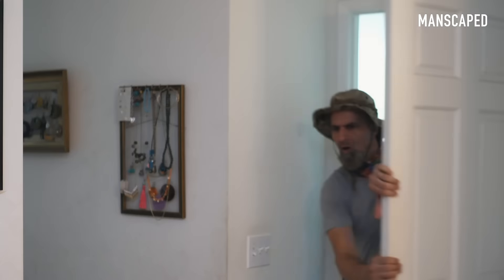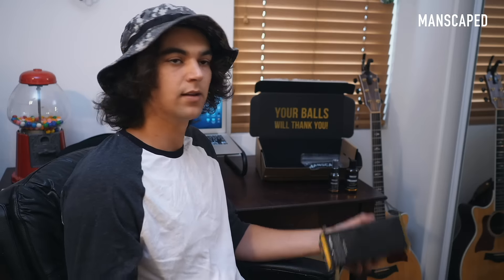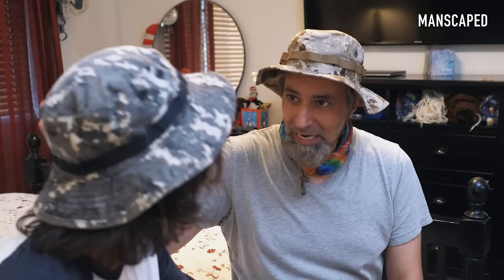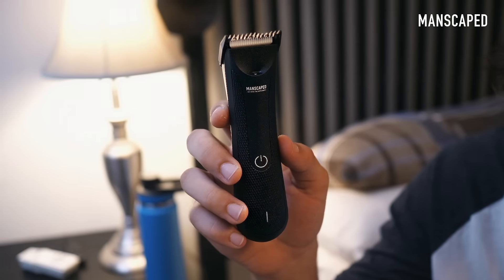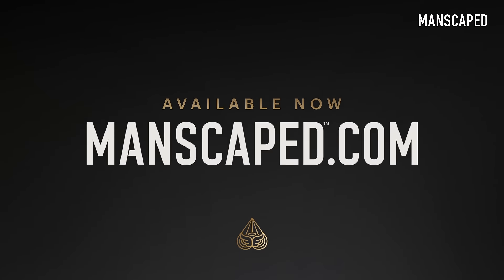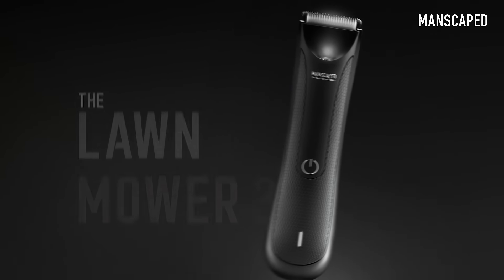What's A Gooch? Manscaped™ Commercial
Description
Give your dad the gift of Manscaped™ this Fathers Day. Remind him, even if he experimented with grooming in the past, he has nothing to worry about with the new Lawn Mower® 3.0 by Manscaped™.

The Lawn Mower® 3.0 is the third generation of the MANSCAPED™ pubic hair trimmer. The Lawn Mower® 3.0 trimmer with SkinSafe™ Technology is the perfect tool for an incredible grooming experience.

Benefits Of Using The Lawn Mower® 3.0
✅ SkinSafe® Technology
✅ 600mAh Li-Ion Rechargeable Battery
✅ Waterproof Ergonomic Design
✅ Adjustable Guard with 2 Lengths
✅ Compact Design
✅ 7,000 RPM Motor
✅ QuietStroke™ Technology
✅ Convenient Charging Dock Powered By USB
✅ Ceramic Blades
✅ Hygenic Blade
✅ Replaceable Blade